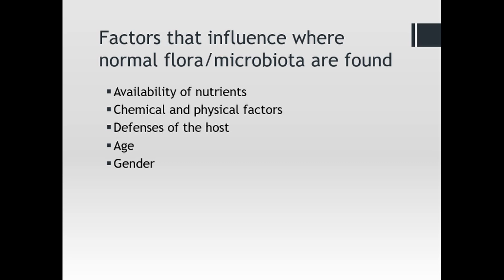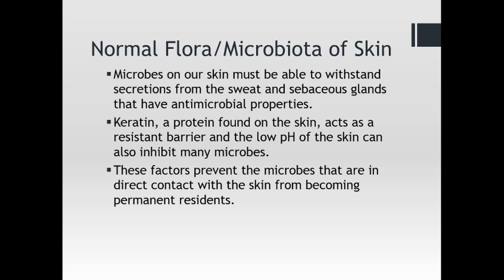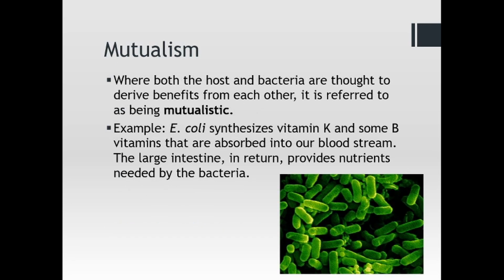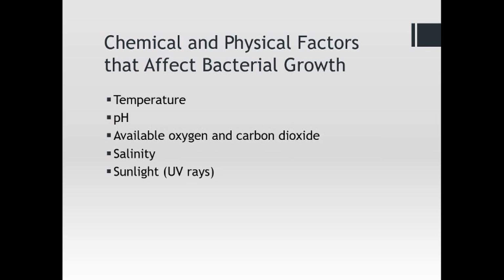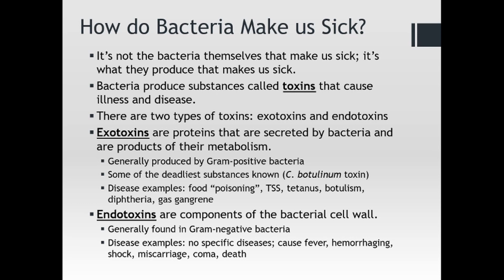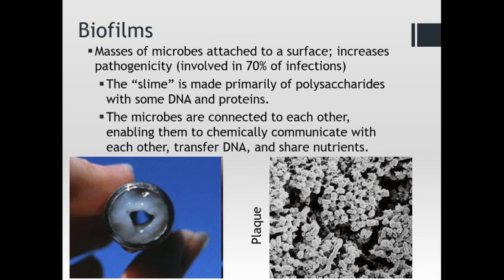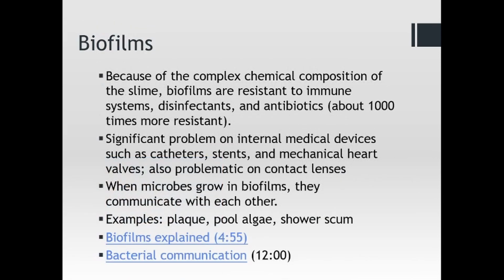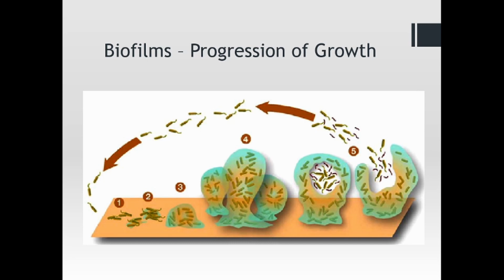Micro Lecture for H Bio Part 2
Part two of an introductory microbiology lecture for high school biology students